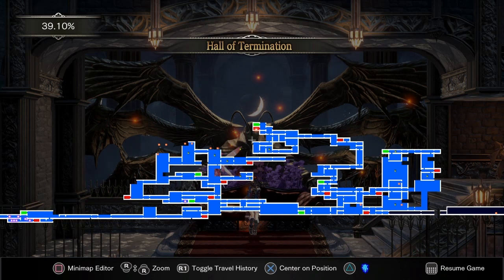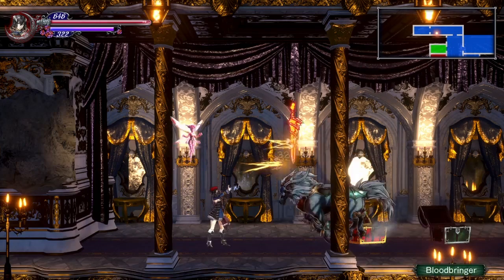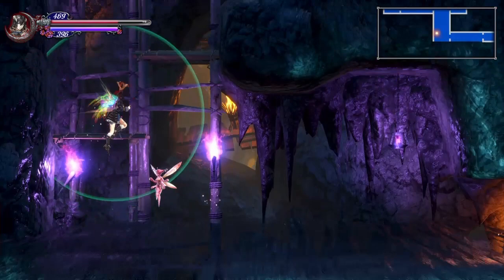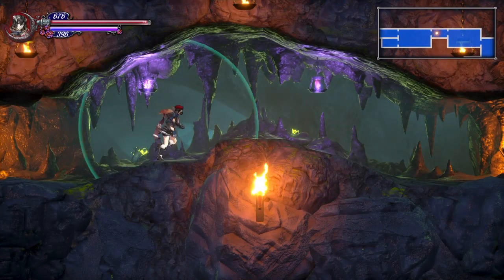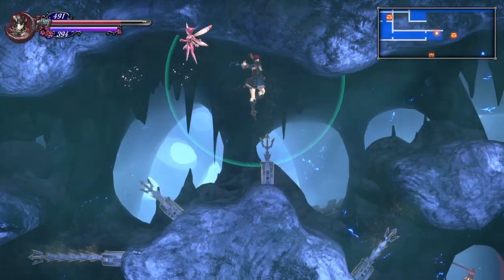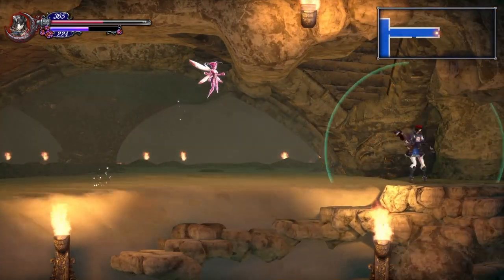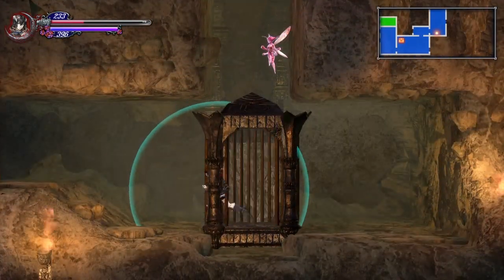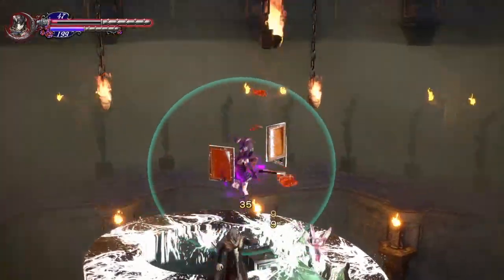Bloodstained rotn platinum trophy guide part 6 - forbidden underground waterway/hidden desert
we leave the hall of termination to set off toward the true ending of the game in the hidden desert